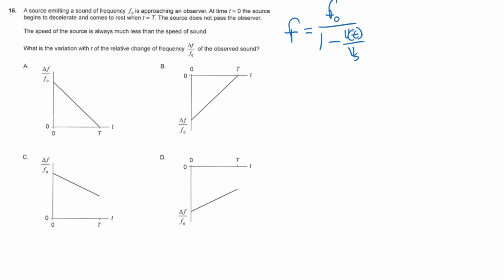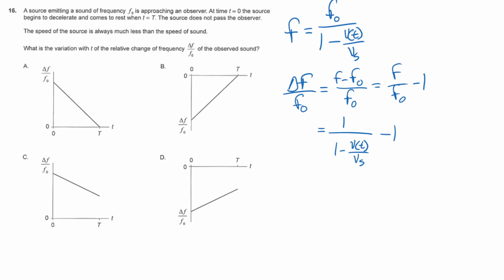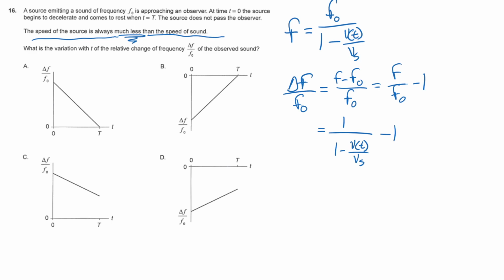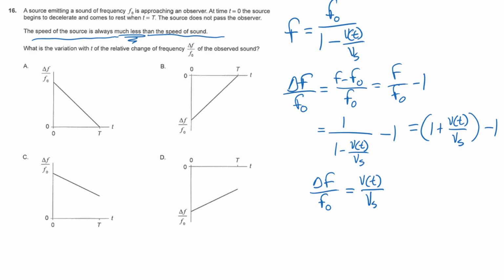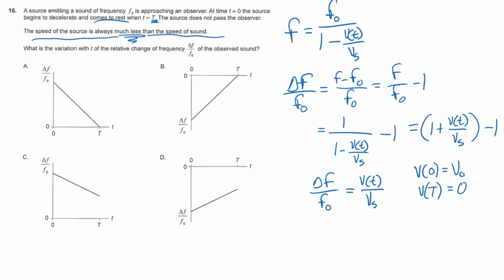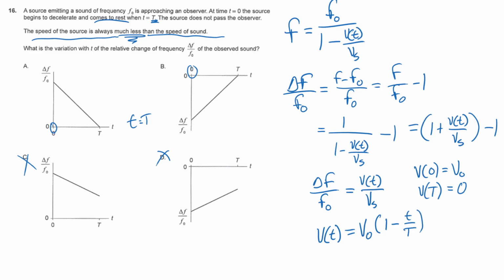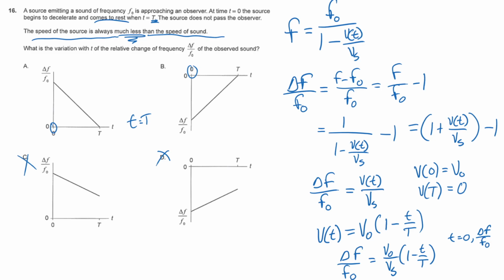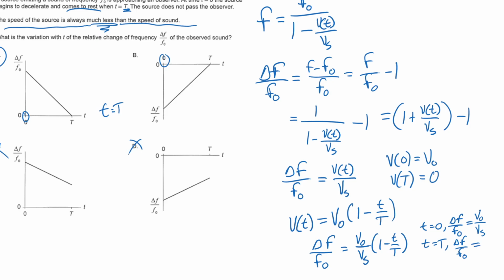IB Physics M25 TZ2/TZA SL Paper 1a Question 16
A source emitting a sound of frequency f0 is approaching an observer. At time t = 0 the source begins to decelerate and comes to rest when t = T. The source does not pass the observer. The speed of the source is always much less than the speed of sound. What is the variation with t of the relative change of frequency Δf/f0 of the observed sound?